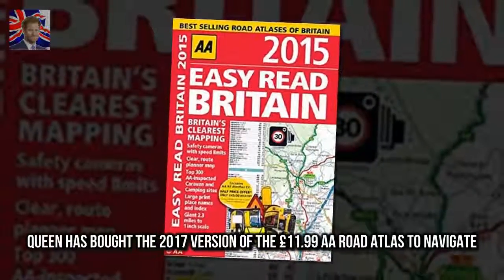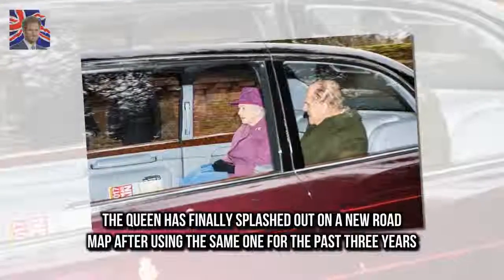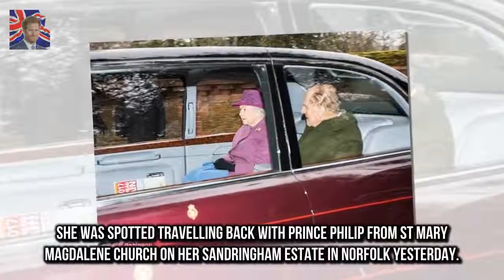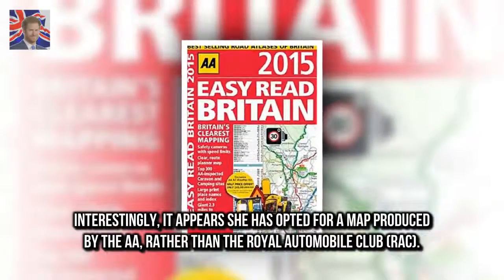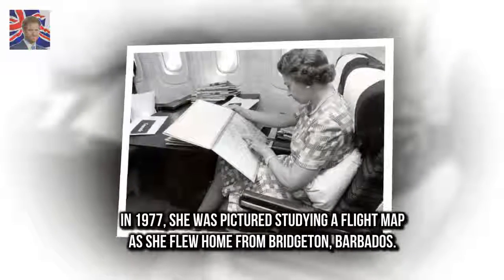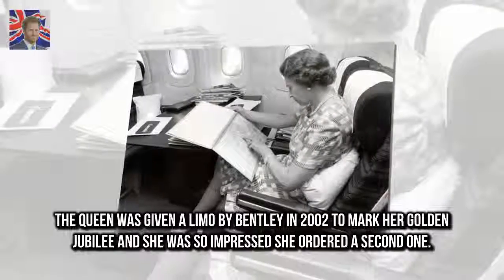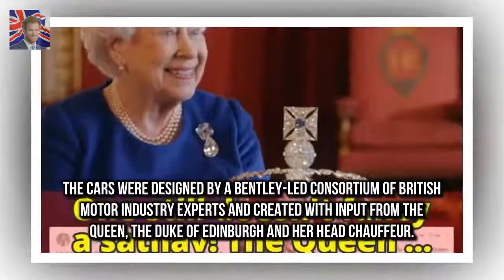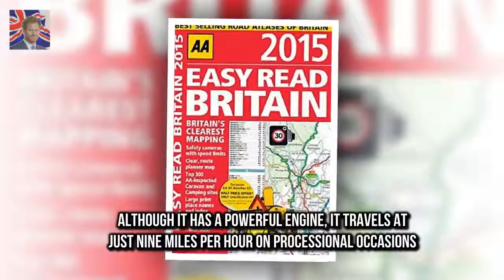Queen has bought the 2017 version of the £11.99 The Queen splashes out on a new £11.99 road atlas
Queen has bought the 2017 version of the £11.99 AA Road Atlas to navigate She was spotted with her new purchase on her way to Sandringham yesterday She opted for a map produced by the AA rather than the Royal Automobile Club The Queen has finally splashed out on a new road map after using the same one for the past three years

Coronation documentary reveals Queens dry sense of humour  Queen 91 showed her wit is sharp as ev:
Documents reveal Russian president was very t Boris Yeltsin tried to put his arm around the Queen :
Prince Harry and Meghan will marry during TWO retrogrades  Prince Harry 33 and Meghan 36 will say:
Prince Seeiso of Lesotho says he will be attending royal wedding  Prince Seeiso who founded Sente:
Queen 91 showed her wit is sharp as eve Coronation documentary reveals Queens dry sense of humour :